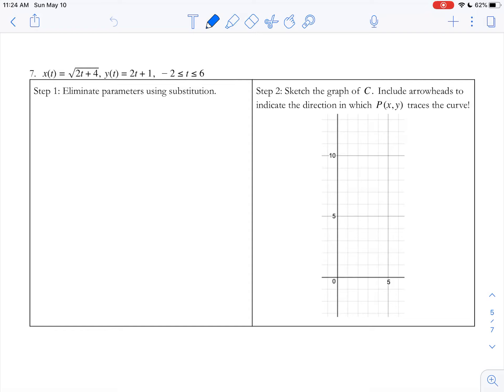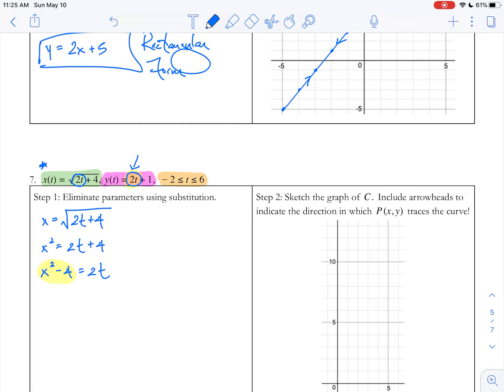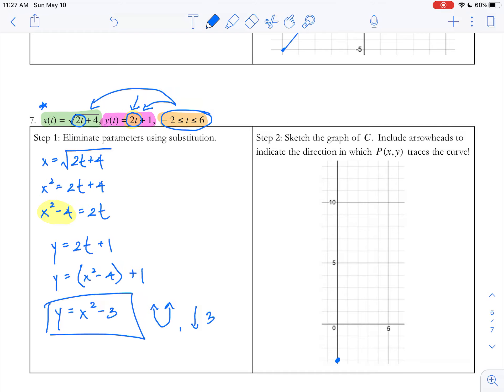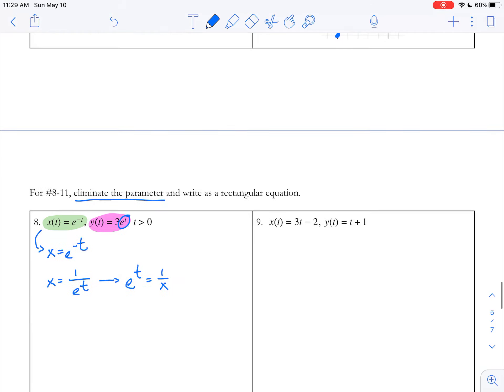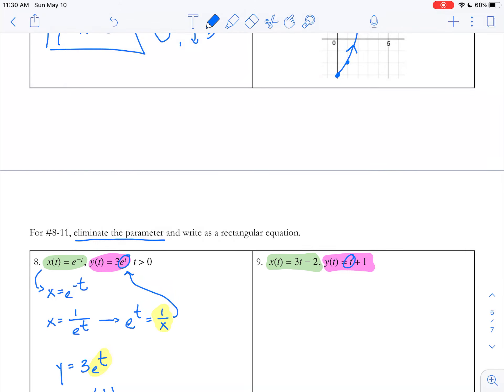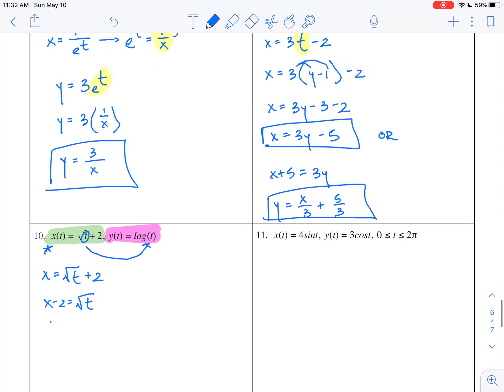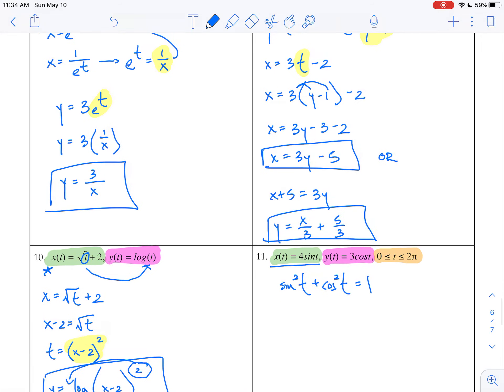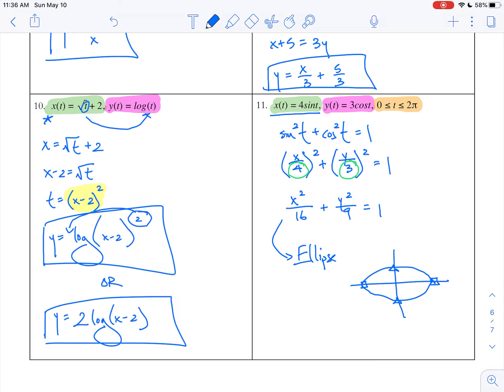10.4 Plane Curves and Parametric Equations,Part III